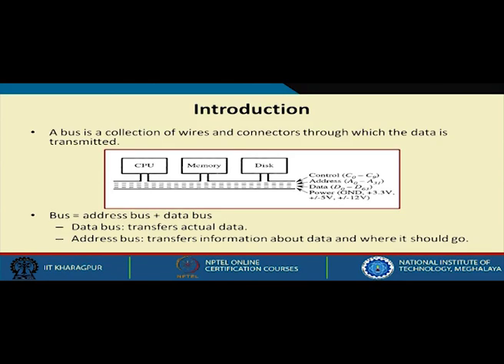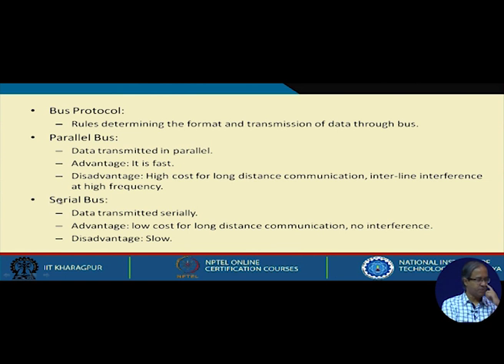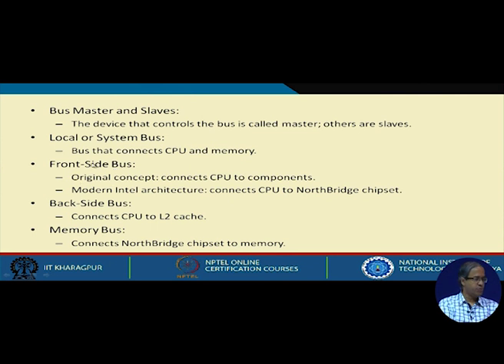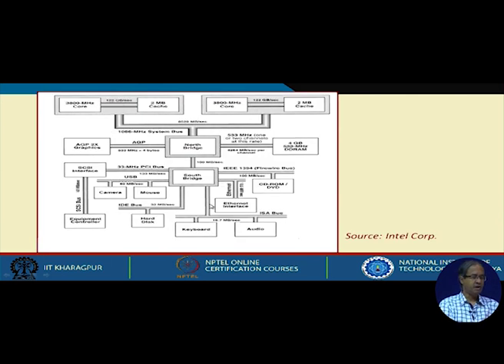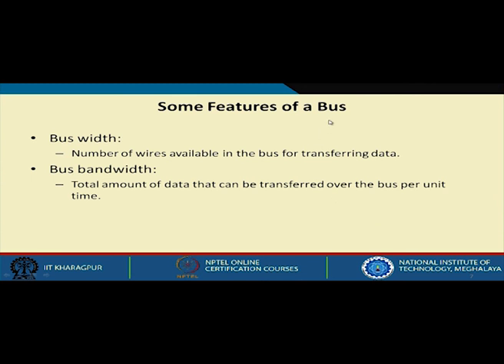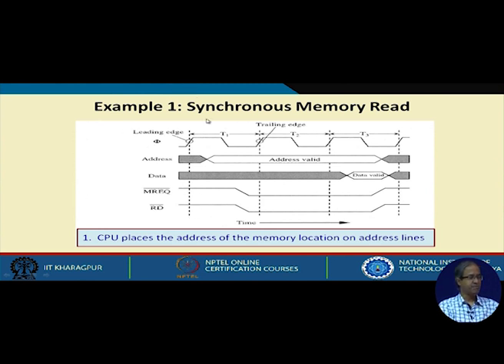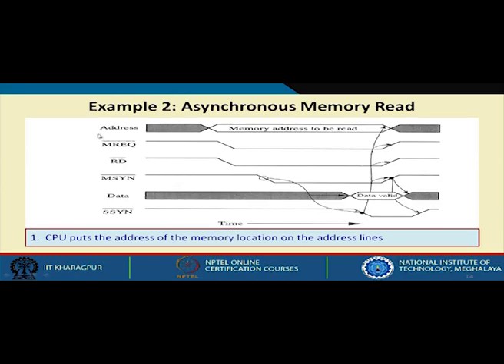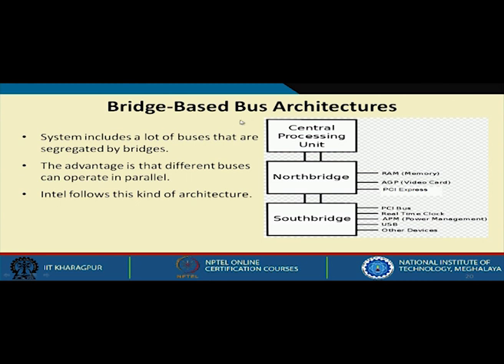Exercises On I/O Transfer